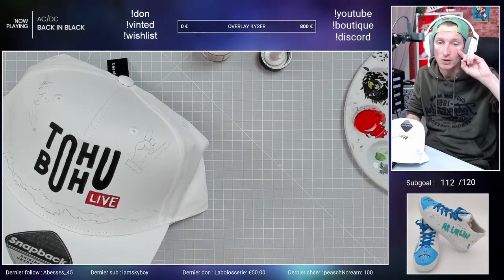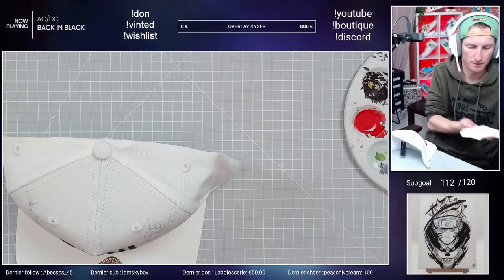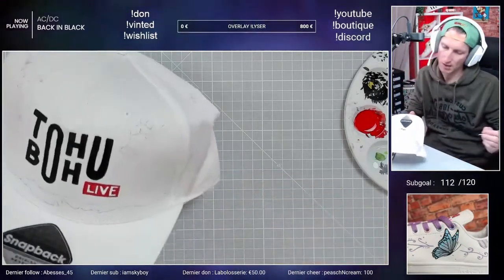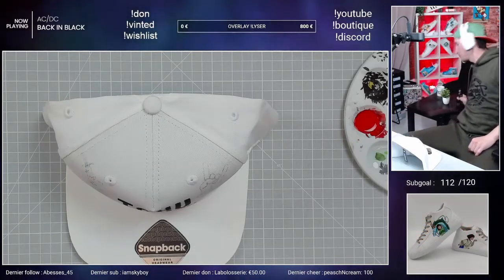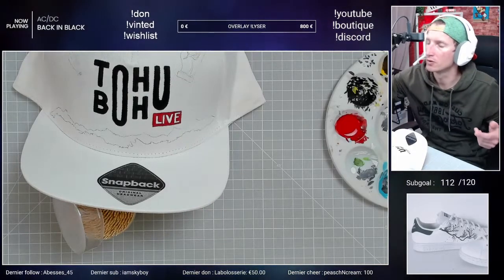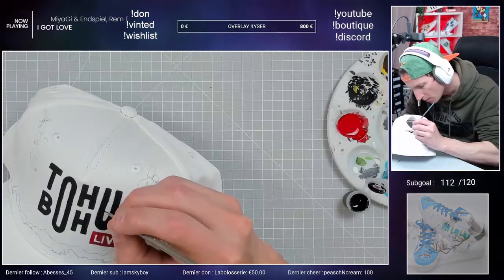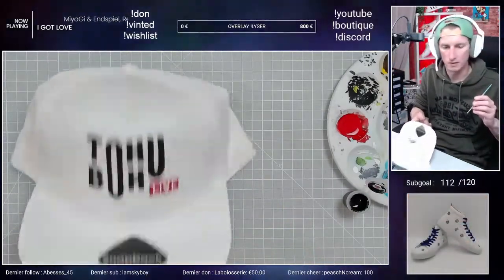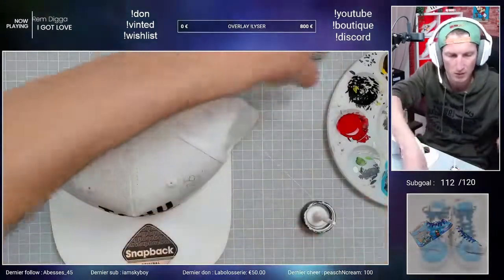Is the soul of your shoe falling off